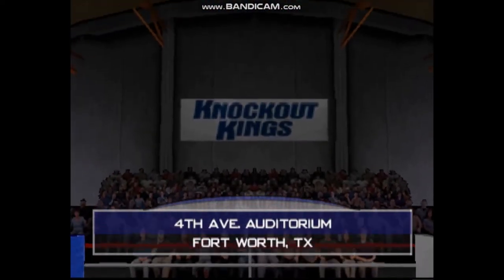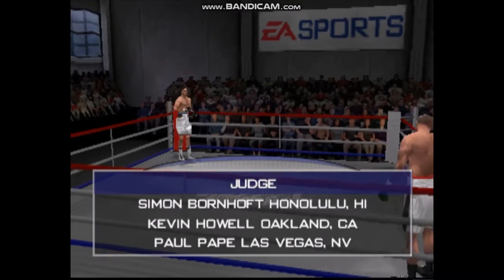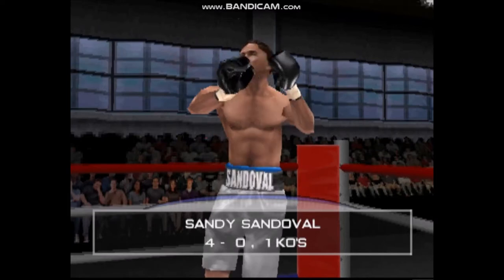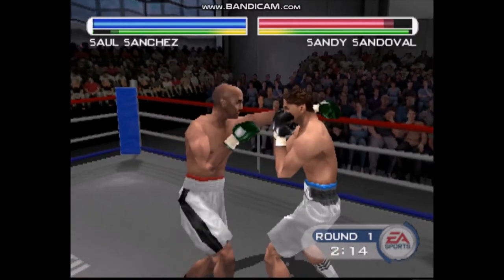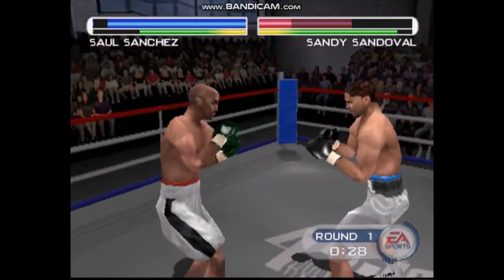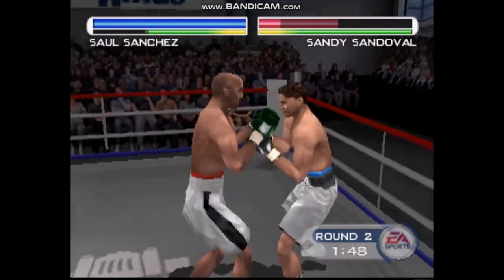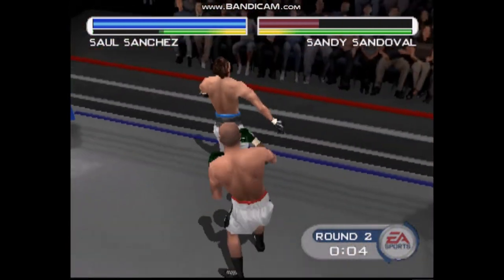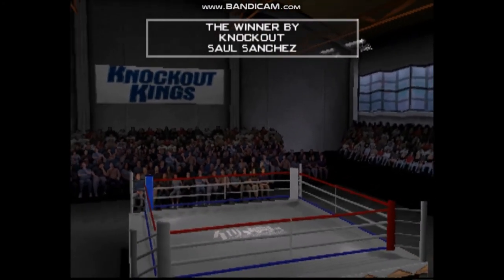Knockout Kings 2001 Saul Sanchez fight 1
A requested fighter.